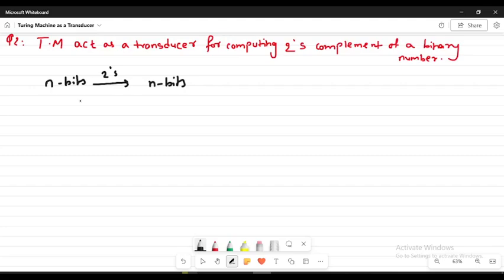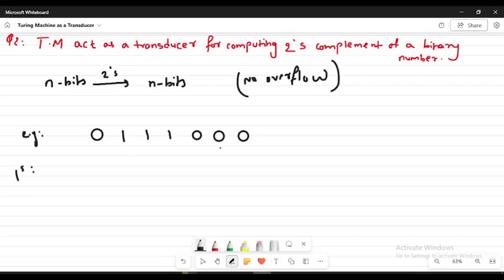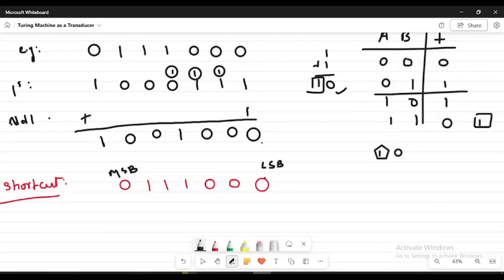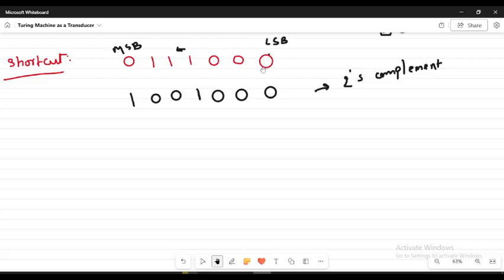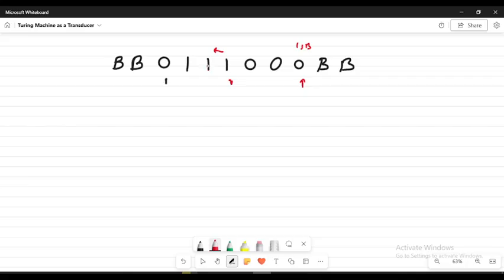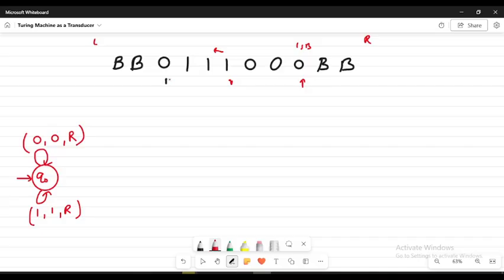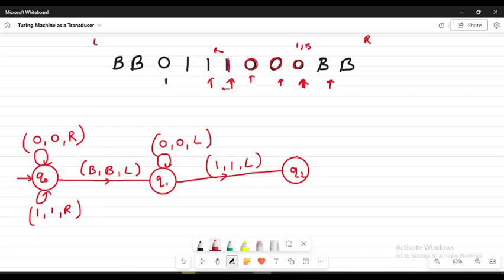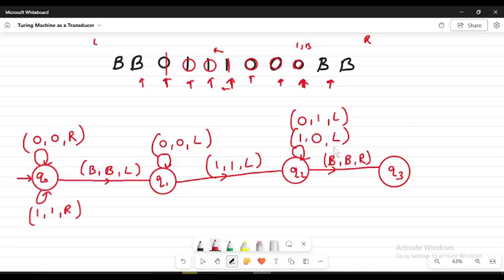TM Transducer 2s complement of a binary